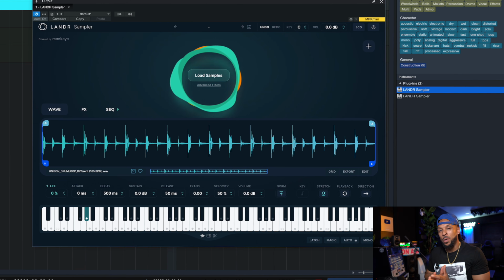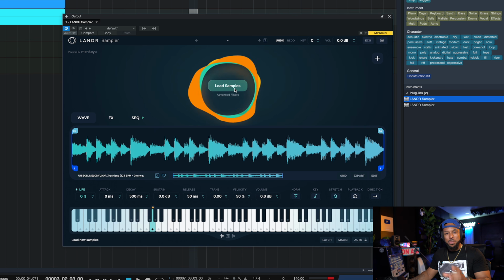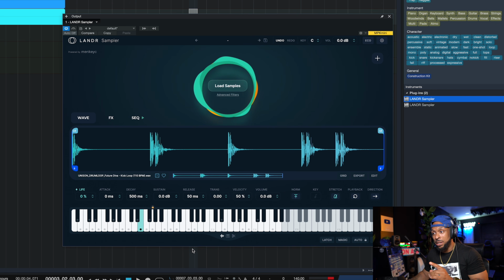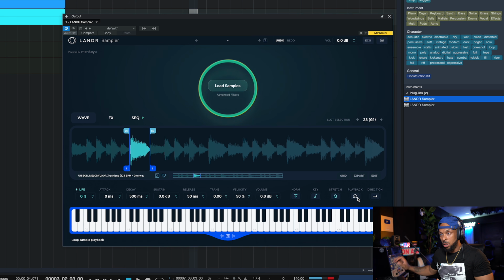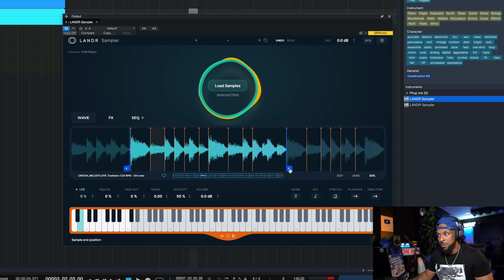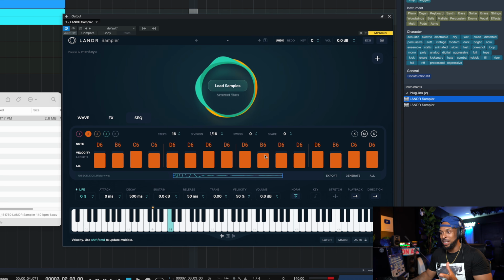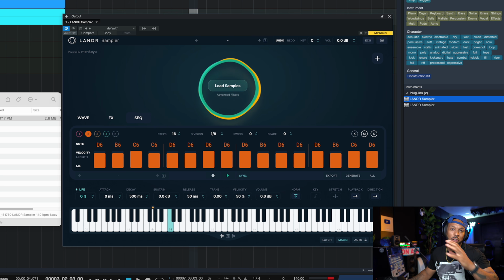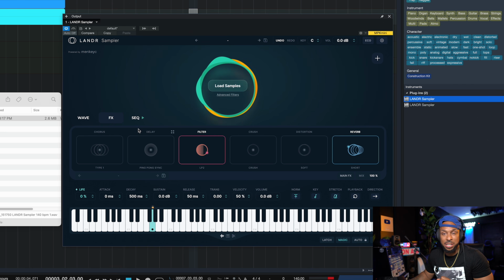How to Chop and Use Samples with the LANDR Sampler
When producing music, chopping, editing and modifying loops is a key part of the game. LANDR has made it a lot easier with this one stop shop sampler plugin. Check it out in action!

Save 20% when you use my code to buy get LANDR

0:00 How to Chop and Use Samples with LANDR Sampler
0:30 LANDR Sampler Overview – What It Is & How It Works
0:46 How to Access and Link Your LANDR Sample Library
1:37 Locking a Sample to a Specific Note on Your MIDI Keyboard
2:00 Using the Advanced Filter Controls in LANDR Sampler
2:50 LANDR Sampler Modes Explained: Normal, Chromatic, & Slice
5:28 How to Use the Built-In Sequencer in LANDR Sampler
7:26 Creating Unique Sounds with the LANDR Sampler Effects Chain
8:12 Final Thoughts and Recap on Using LANDR Sampler